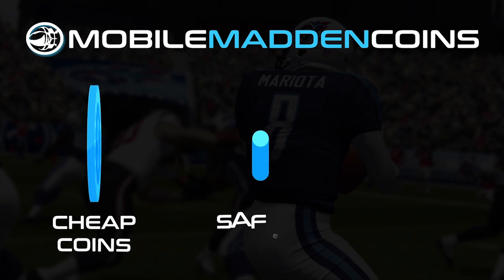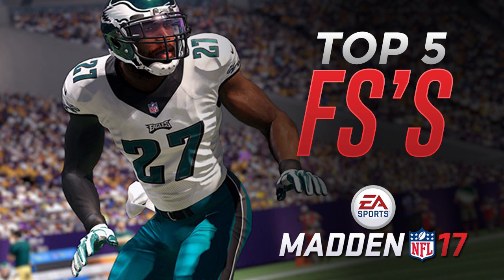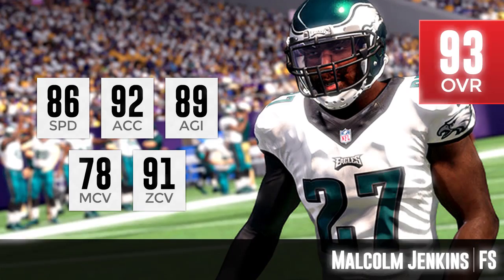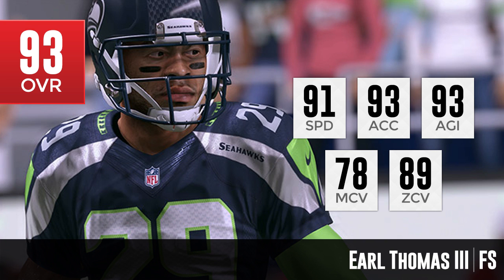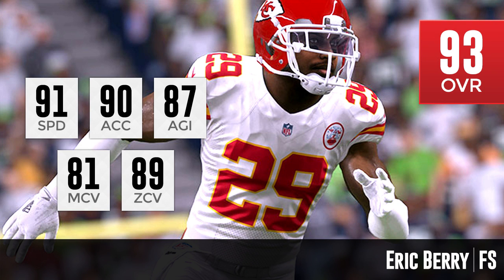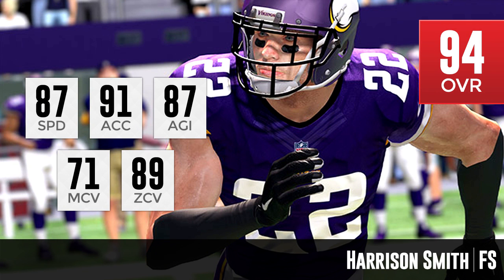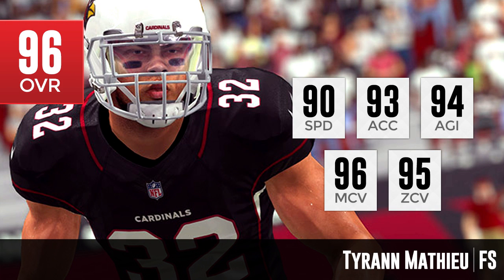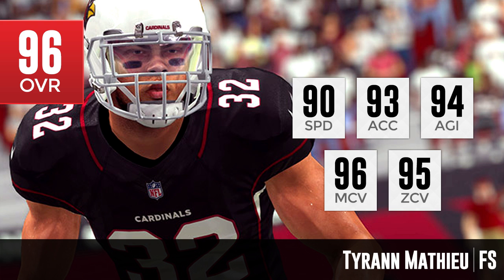HONEY BADGER THE GOAT?! Madden 17 PLAYER RATINGS Revealed! TOP 5 FREE SAFETIES IN MADDEN 17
Here are the Top 5 FREE SAFETIES for Madden 17!